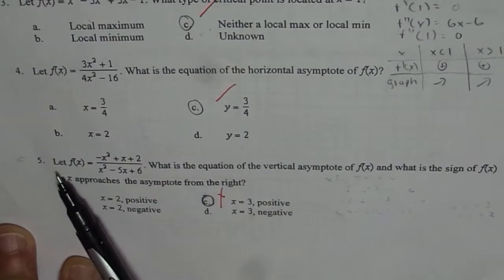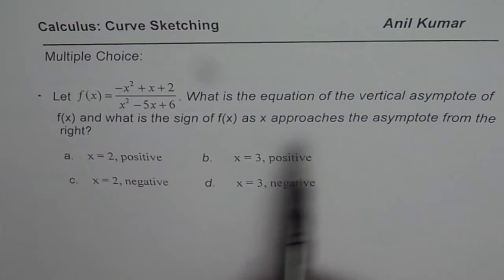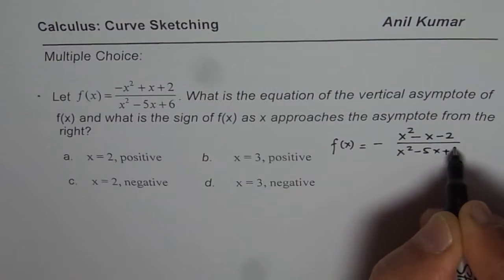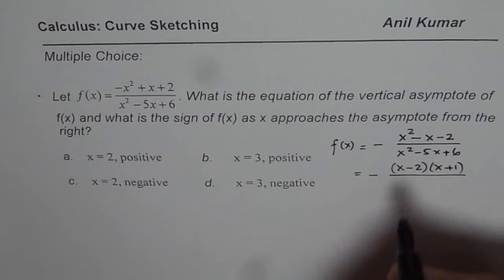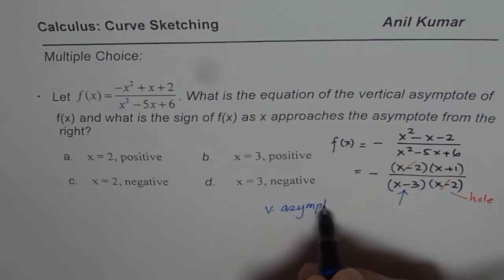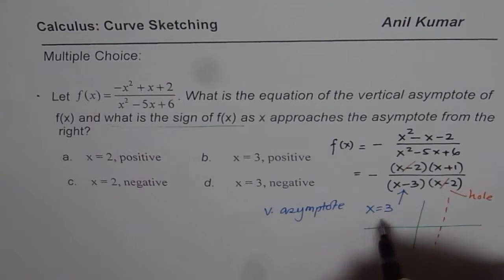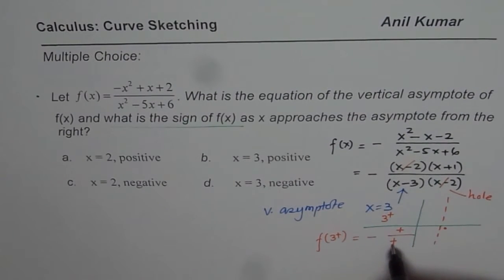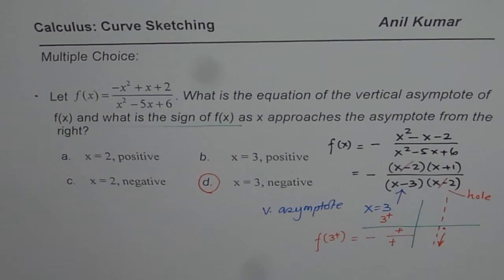Equation of Vertical Asymptote and Behaviour near it Test